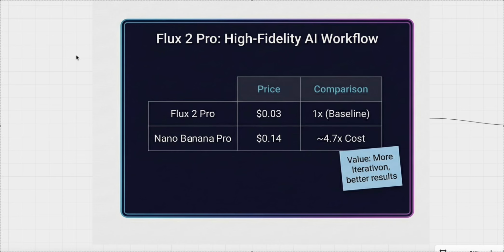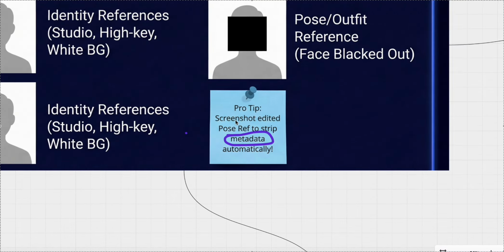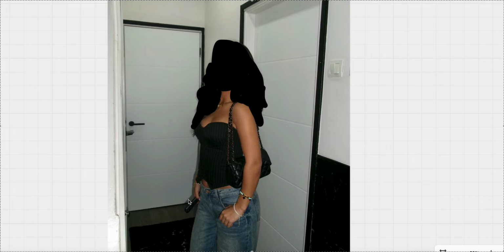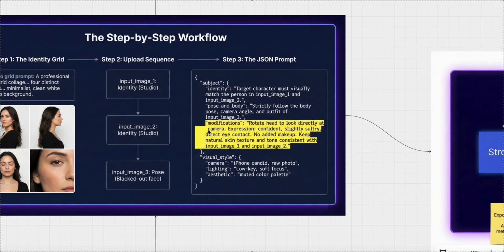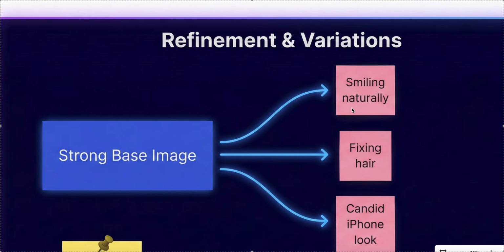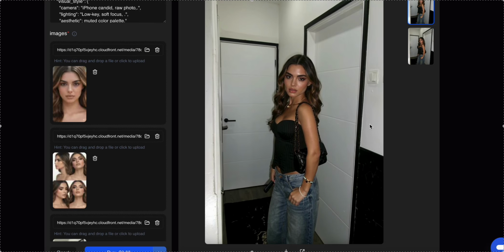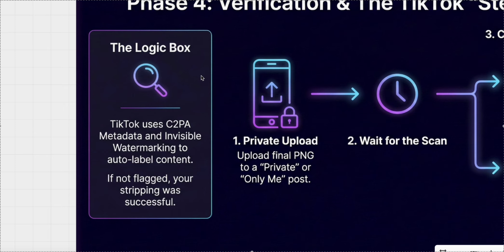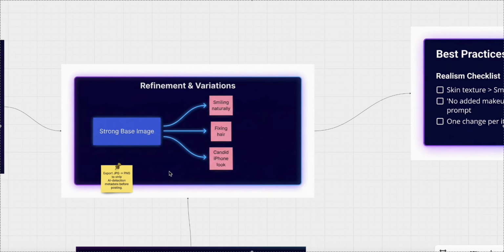The Ultimate Flux 2 Pro Workflow for Realistic AI Photos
Master Hyper-Realism with Flux 2 Pro
Stop making "fake" AI. Learn the StoryLabs blueprint for generating 100% realistic, candid images that maintain consistent character identity.

The 3-Step Workflow:
Model Selection: Use Flux 2 Pro for budget-friendly iteration ($0.03/img) vs Nano Banana Pro ($0.14/img) when you need to run 4-5x more versions for the same cost.

Identity Lock: Use a 2x2 studio grid to define your subject’s facial structure.

Pose Control: Use a reference image with the face blacked out to dictate the composition.

Realism Prompting: Focus on raw skin textures and "iPhone candid" aesthetics instead of heavy smoothing.